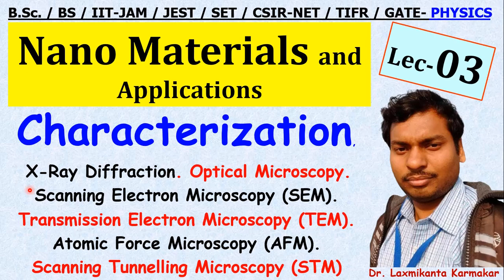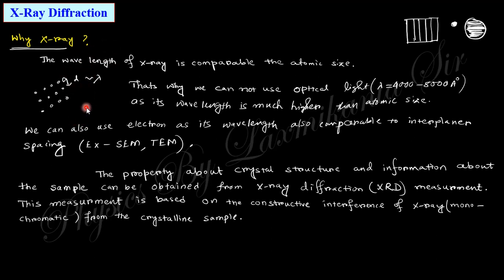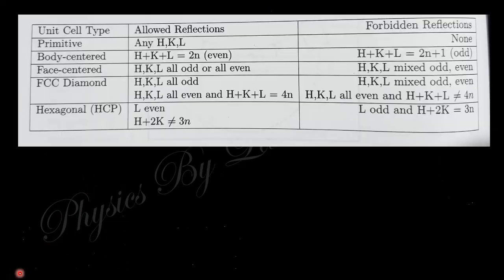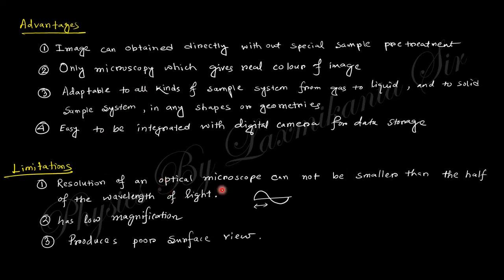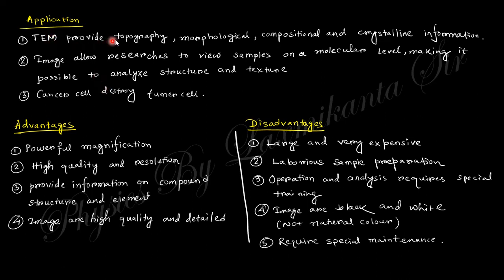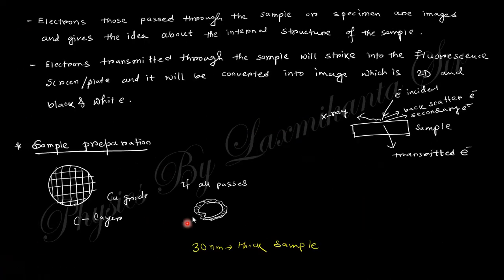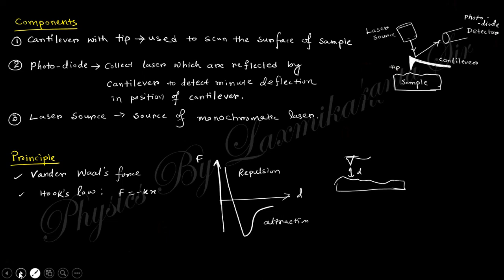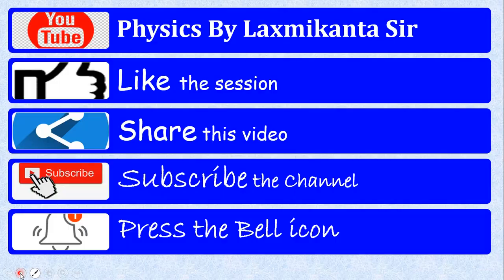L3_Nano Materials & Applications _Characterization of Nanomaterials _XRD_SEM_TEM_AFM_STM_Microscopy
Hi, here we discuses the Nano Materials & Applications _Characterization of Nanostructure Materials ( X-Ray Diffraction. Optical Microscopy. Scanning Electron Microscopy (SEM). Transmission Electron Microscopy (TEM). Atomic Force Microscopy (AFM). Scanning Tunnelling Microscopy (STM))
 in detail with previous year solution.